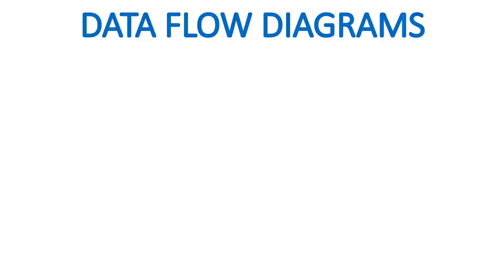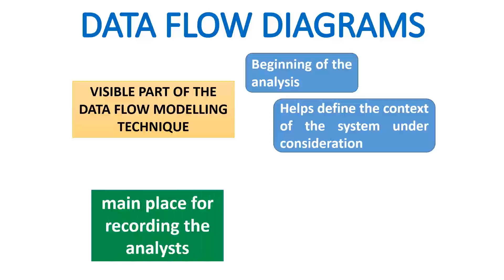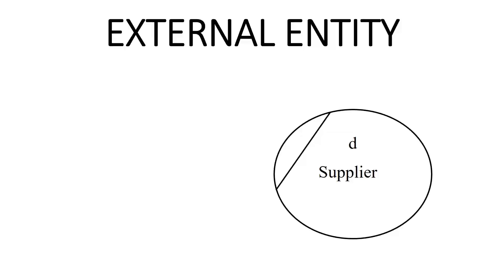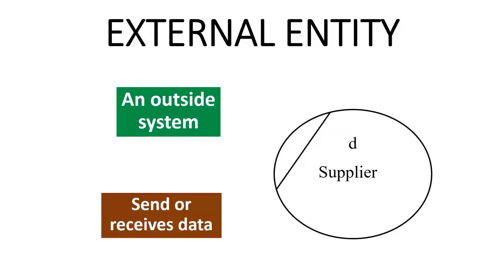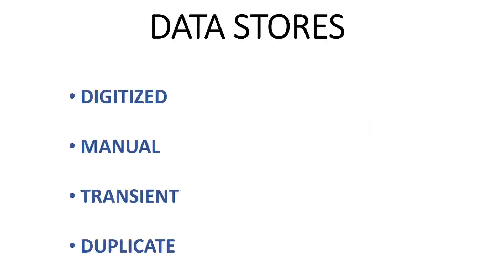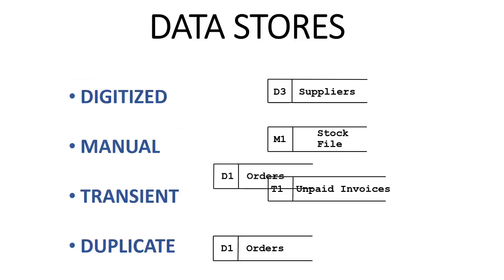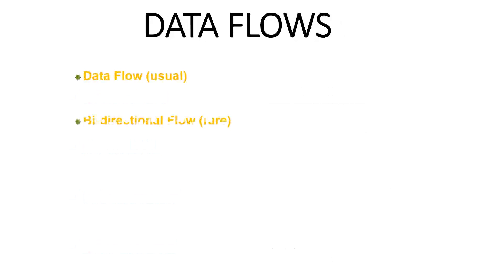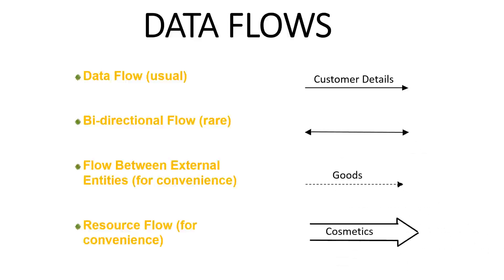Data Flow Diagrams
This video shows Diagrams of Data Flow.